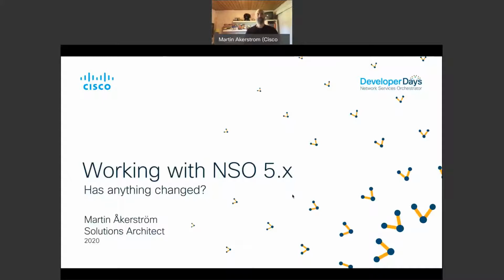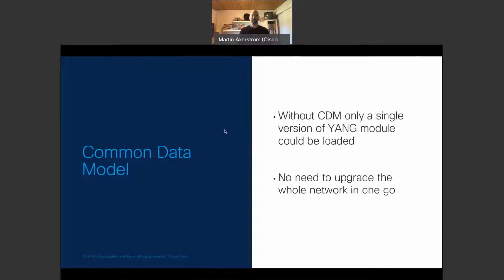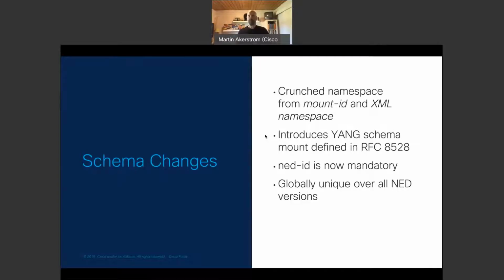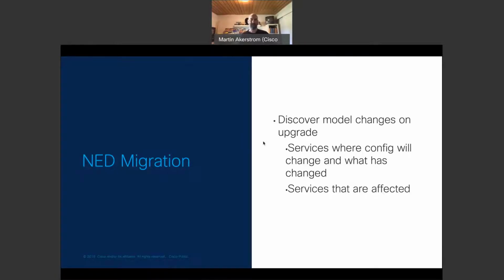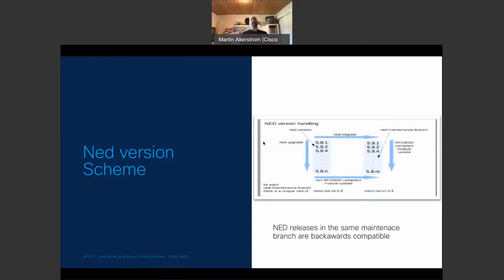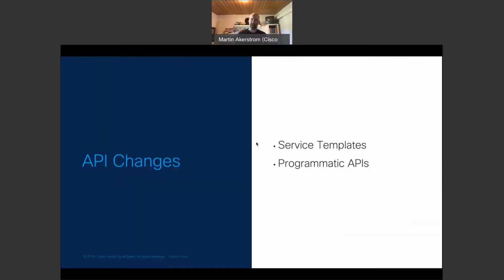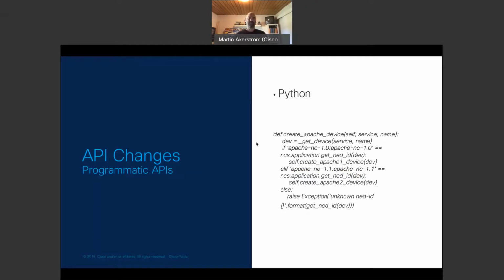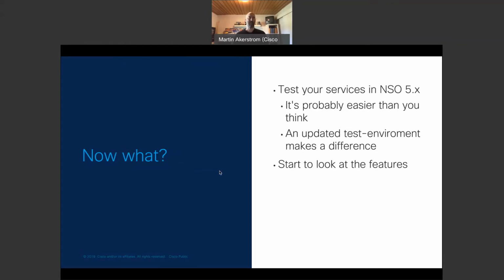NSO Developer Days Jun 2020: Working with NSO 5.x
Abstract: After you have finally migrated to 5.X, how will it affect your everyday life? What are the main differences with 4.X and how do you get the most of it? What processes need to change and what do you need to consider?

Session Type: Essential NSO

Speaker:  Martin Akerström, Solutions Architect, Cisco